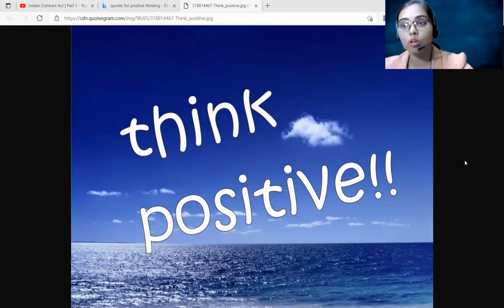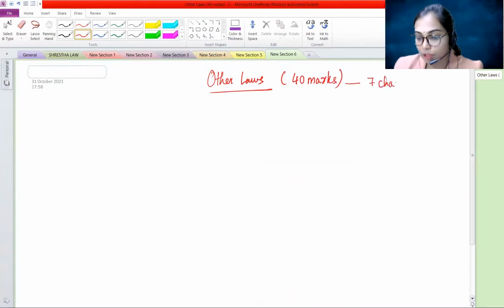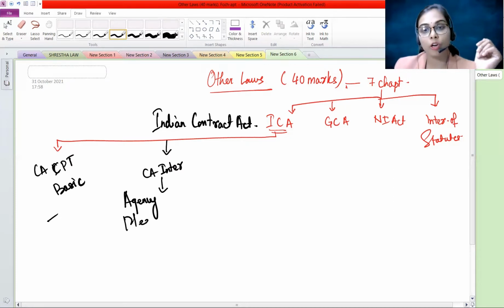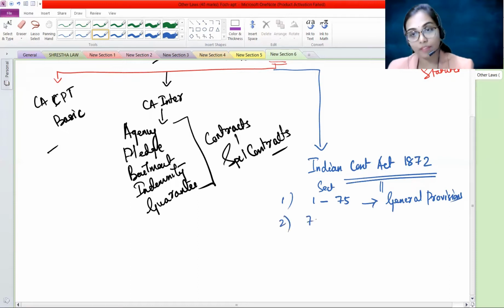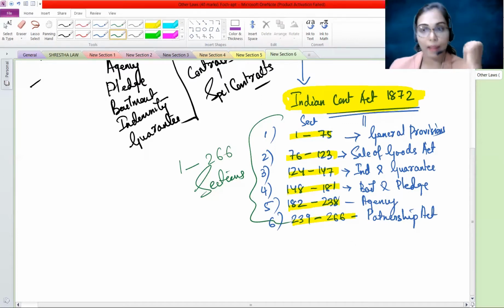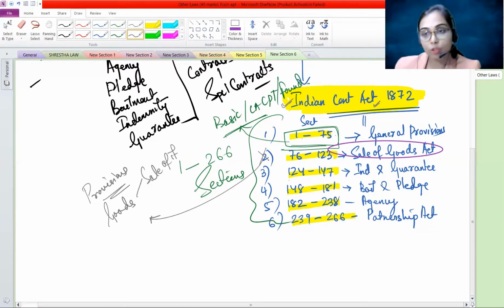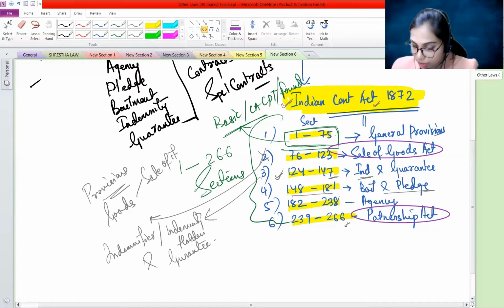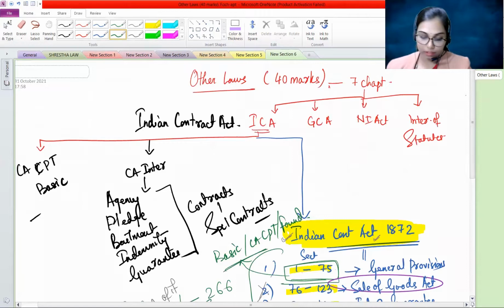Ca Inter -- OTHER LAWS BASICS by CMA Vikita :)